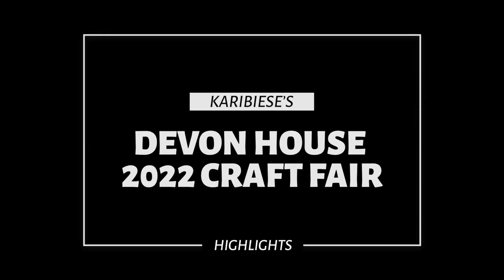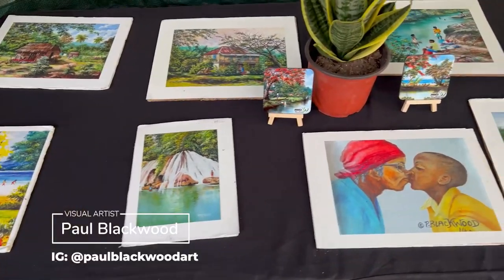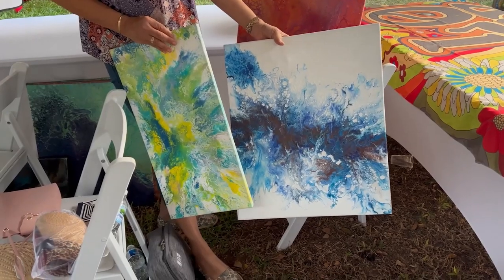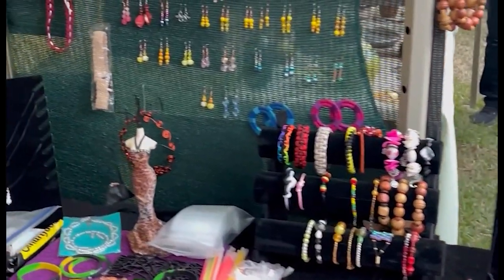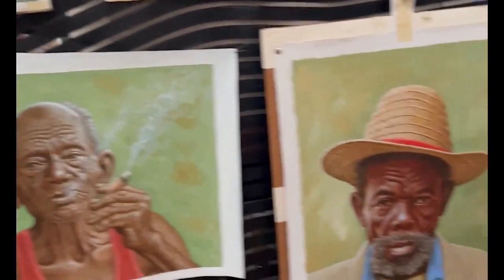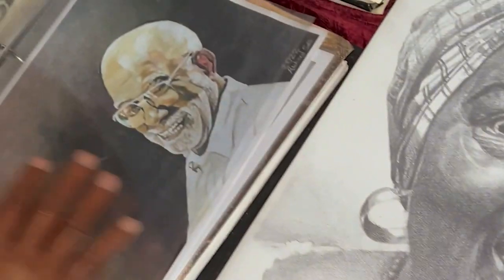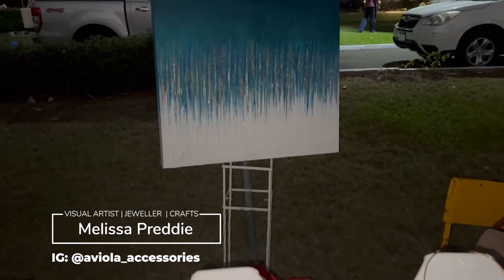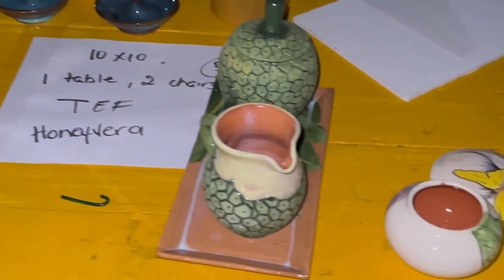Devon House 2022 Craft Fair Highlights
Immerse yourself in the enchanting world of craftsmanship as we invite you to join us in a captivating video showcasing the craft fair held in Kingston, Jamaica, organized by the renowned Devon House. Prepare to be mesmerized as we take you on a visual journey through the myriad of booths and displays, each one brimming with artistic marvels.

Step into a bustling tapestry of creativity, where talented artists and artisans gather to unveil their masterpieces. The camera pans across the fairgrounds, unveiling a treasure trove of talent and ingenuity. As you explore the various booths, you'll encounter a diverse array of artisans, each specializing in their unique craft.

Photographers capture the essence of Jamaica's soul, freezing moments in time and encapsulating the island's rich heritage. Painters mesmerize with their brushstrokes, bringing canvases to life with vibrant hues and evocative scenes. Carpenters showcase their woodworking prowess, unveiling intricately carved furniture and exquisite wooden sculptures.

Jewelry artisans tantalize with their stunning creations, each piece reflecting the cultural richness and exquisite craftsmanship. And among the myriad of talents, you'll discover an eclectic mix of artists, each pushing boundaries and expressing their creativity in captivating ways.

This video is a celebration of the artisans who pour their hearts and souls into their craft, creating beauty that transcends time and captivates the senses. Join us as we explore the magic and diversity of the craft fair in Kingston, Jamaica, a testament to the island's vibrant artistic community. Prepare to be inspired, as the passion and dedication of these artisans ignite a flame of appreciation for the beauty that lies within their skillful hands.

♪ Keyframe Audio - Vortex
Artists’ info are below.